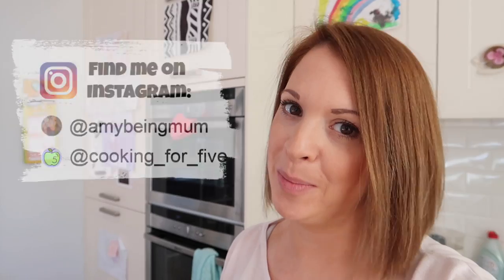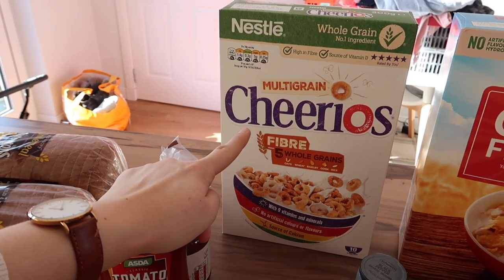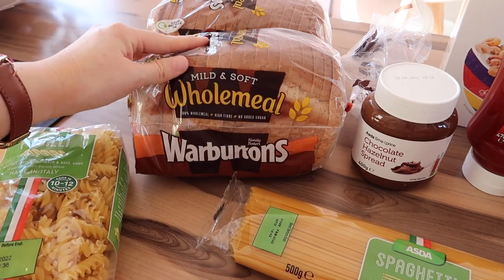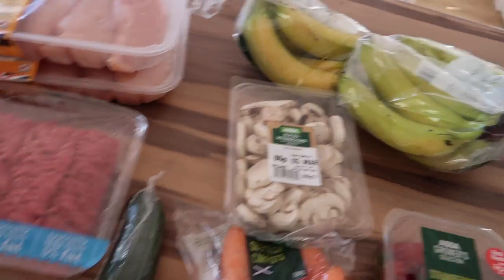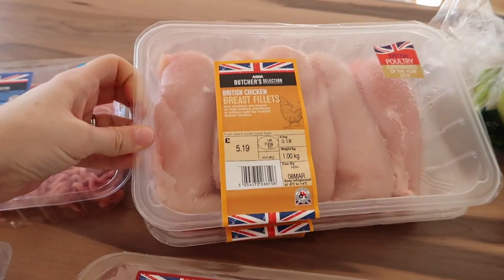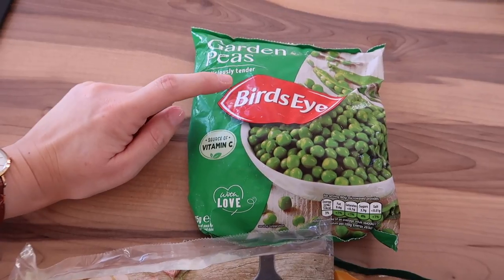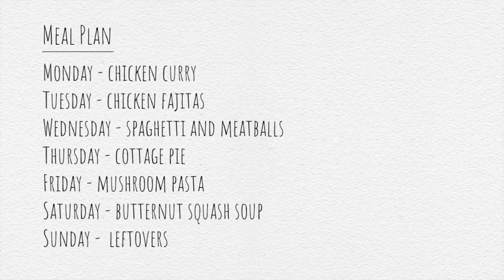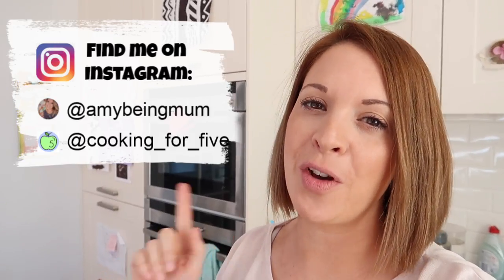Family of 5 food shop and meal plan under £60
I'm a stay at home Mum to three girls, Caitlin, Elle, and baby Autumn! I run a blog as well as this Youtube channel all about life as a mum!  I love to share hints and tips on making life easier as a parent!  You'll find videos on feeding your family, saving yourself time through planning and money saving tips!